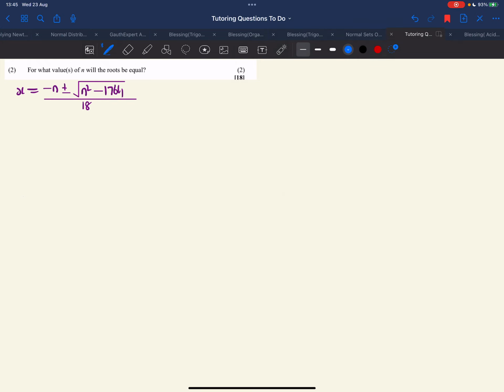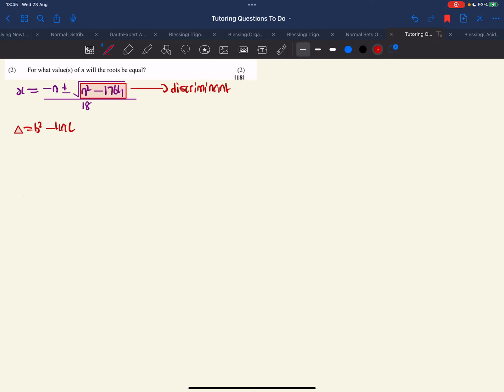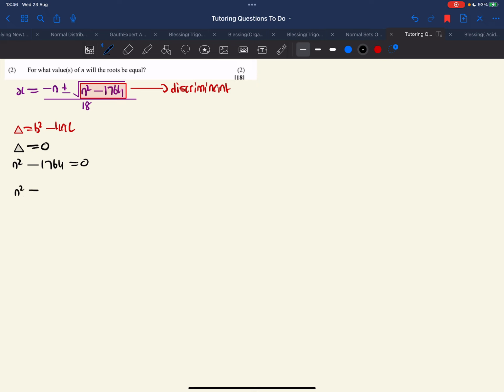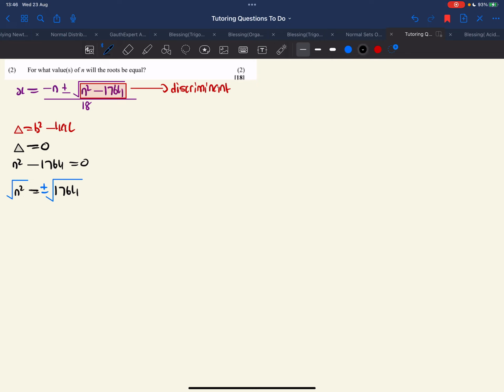Question 1 (c)(2) Paper One 2015 - (IEB) Mathematics Matric Final Exam Paper, (South Africa)